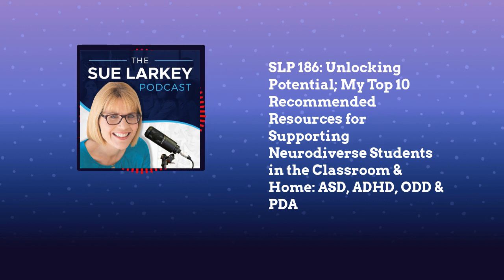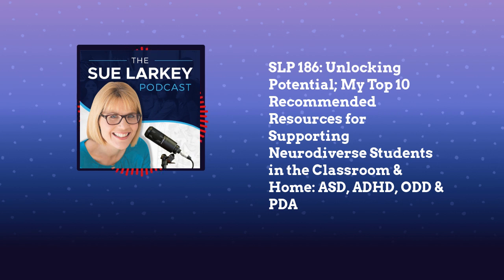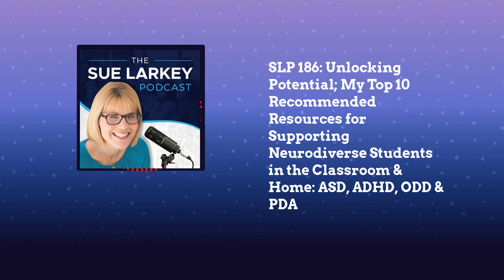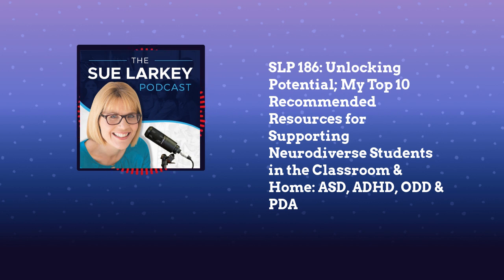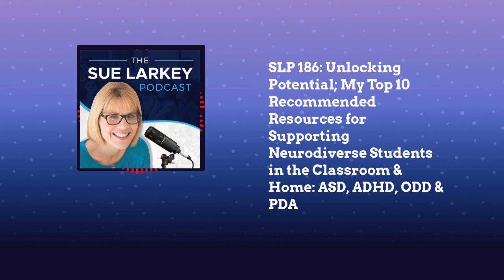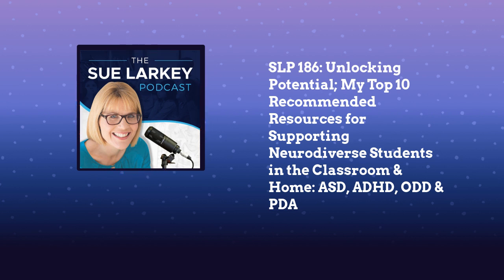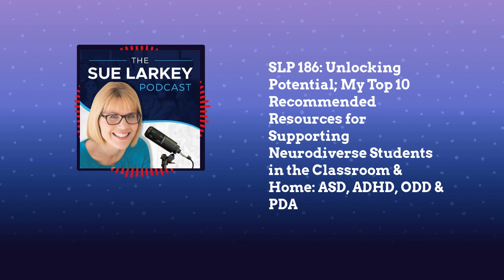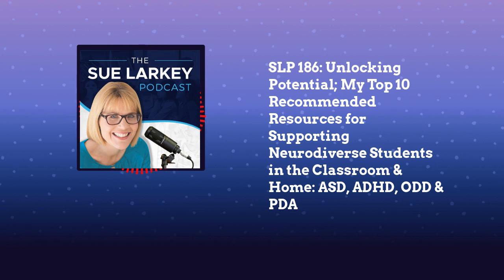SLP 186: Top 10 Recommended Resources for Supporting Neurodiverse Students in the Classroom & Home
Join Sue for an upcoming Live Virtual Workshop where you will learn from Sue practical tips & strategies to make a difference

In this episode, we will discuss:

Creating a more inclusive and accommodating learning environment for neurodiverse students is important. There are many resources available to help achieve this goal. Here are the top 10 must-have resources for supporting neurodiverse learners, both at school and at home.